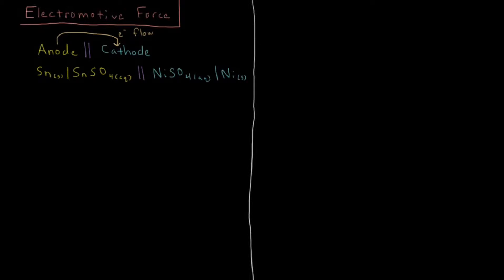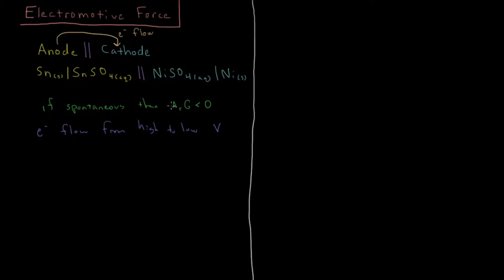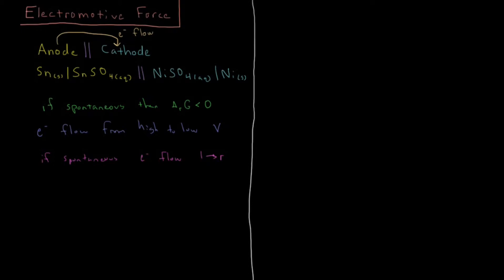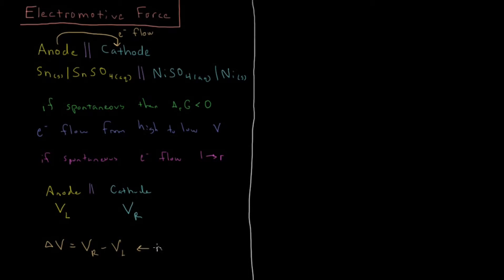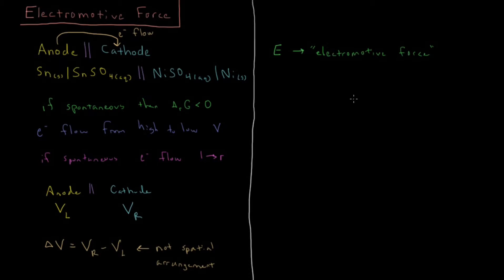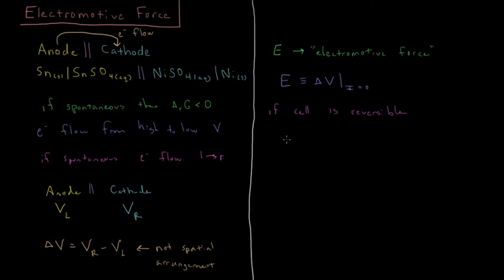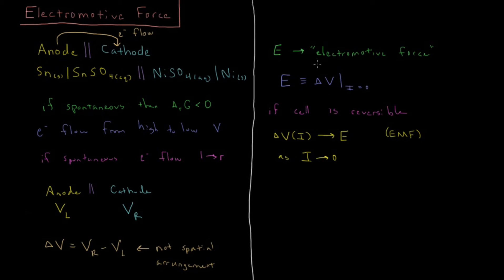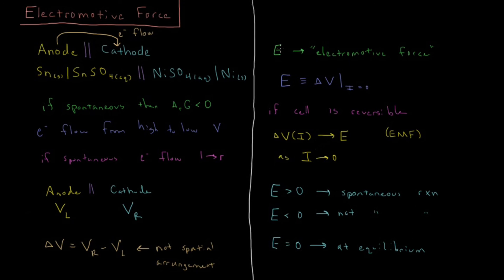Chemical Thermodynamics 11.4 - Electromotive Force (EMF) (Old Version)